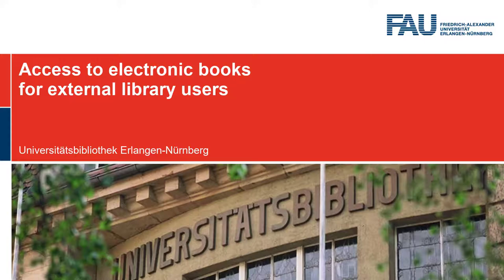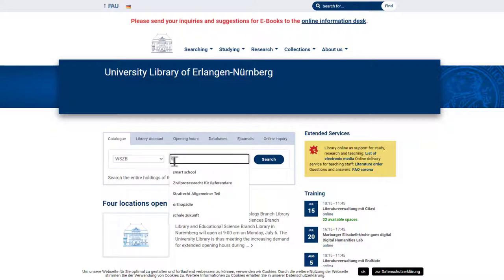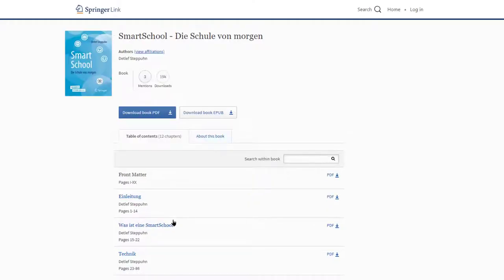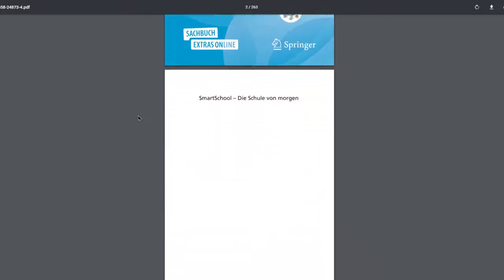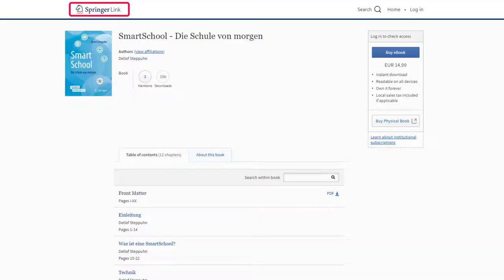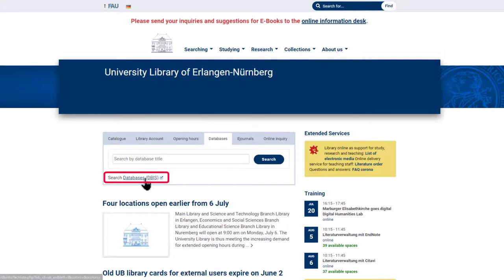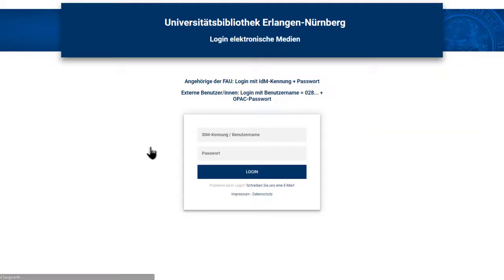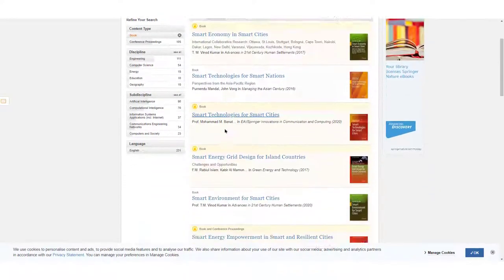Access to electronic books for external library users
In this E-Tutorial we are going to show you how to access electronic books at home as an external library user.

Creative-Commons-License "Universitätsbibliothek Erlangen-Nürnberg"